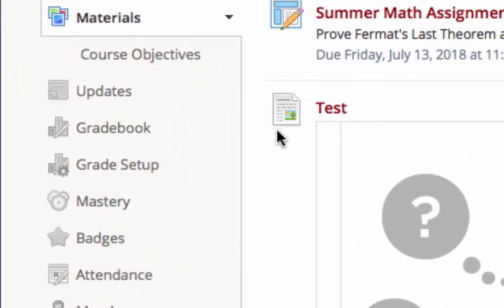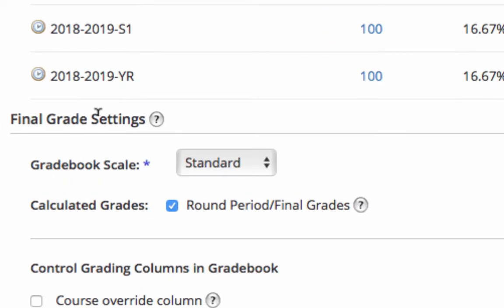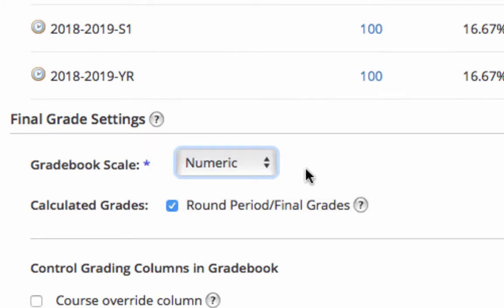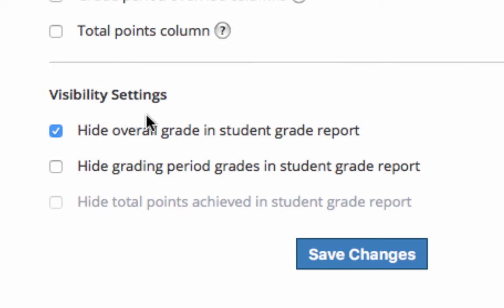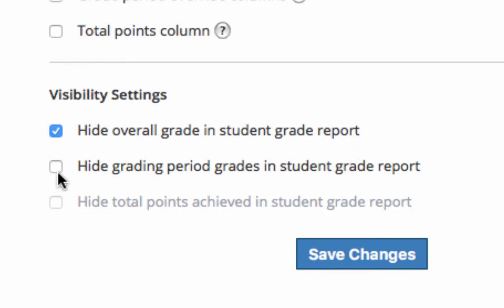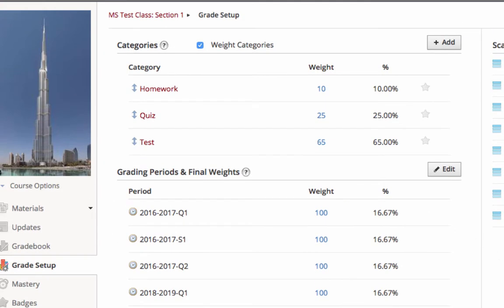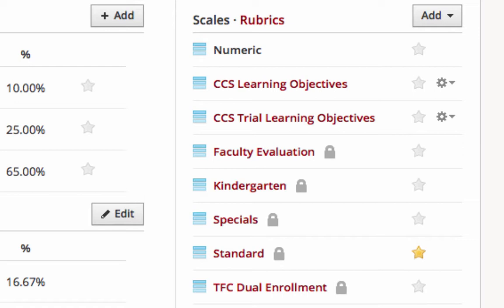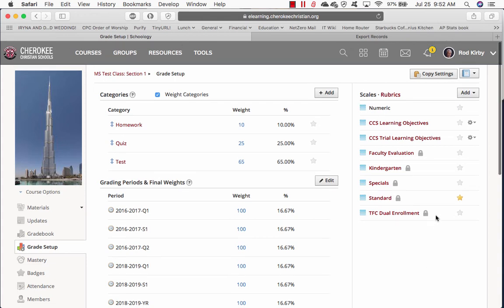Teachers - Essential Grade Setup Items